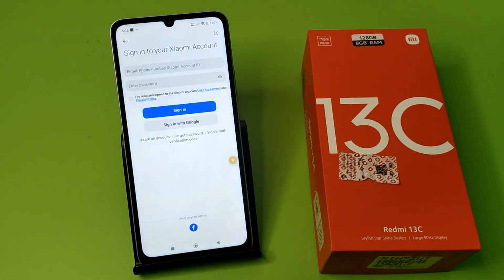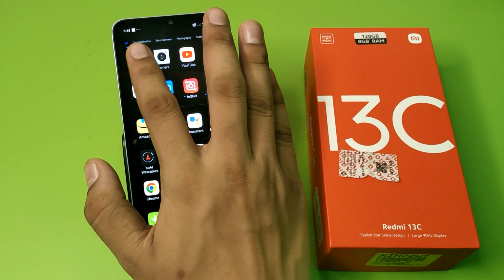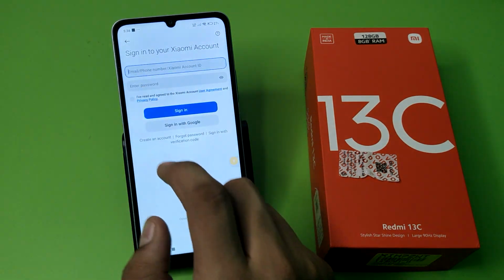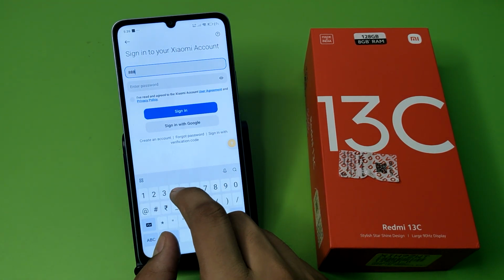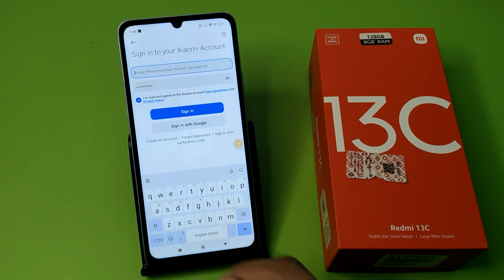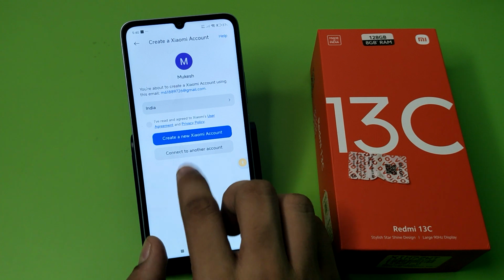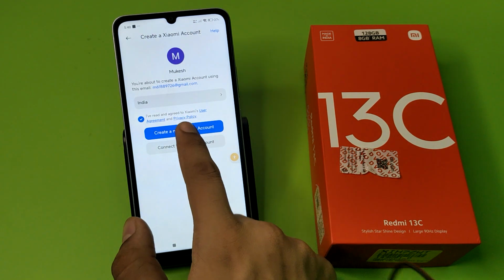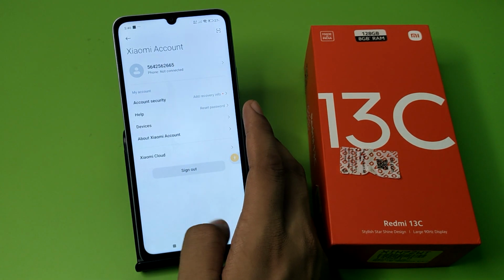Redmi 13c 5G: Create mi account | How to Create mi account on mi Redmi